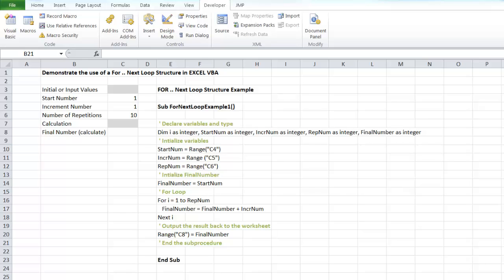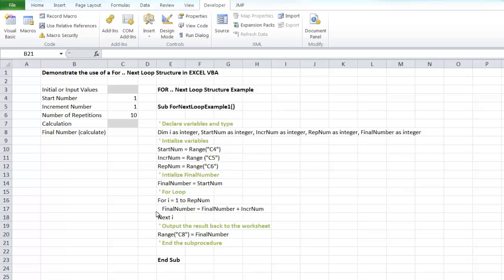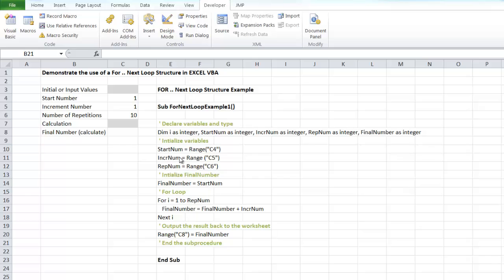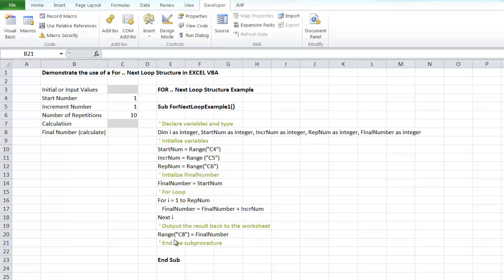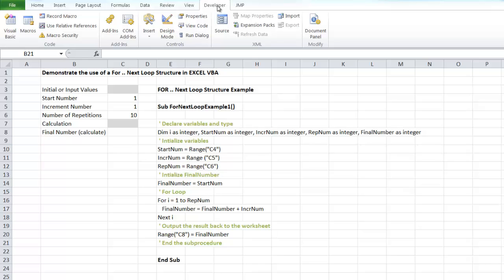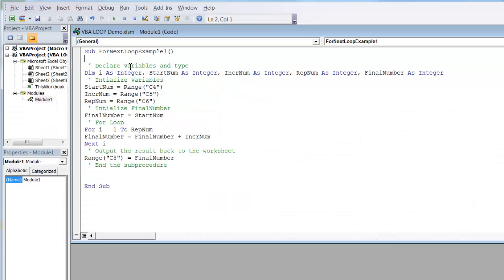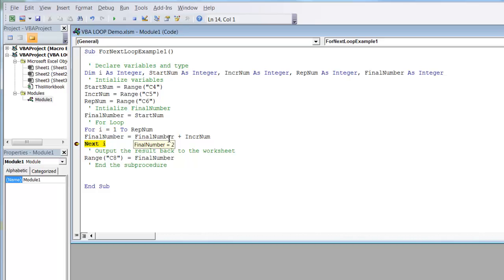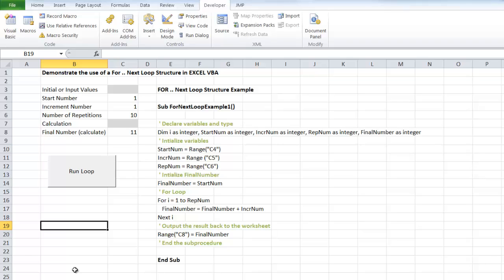For Next Loop EXCEL VBA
An introductory example of using a For .. Next Loop control structure in VBA